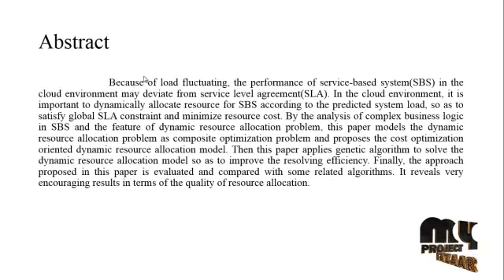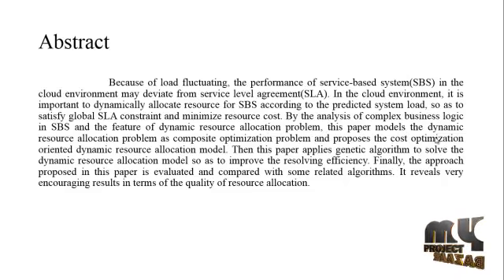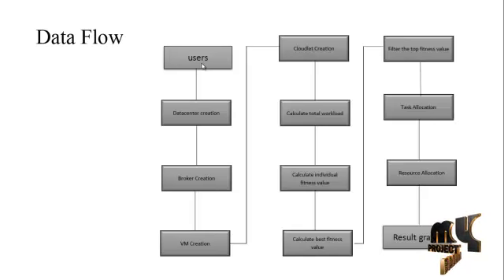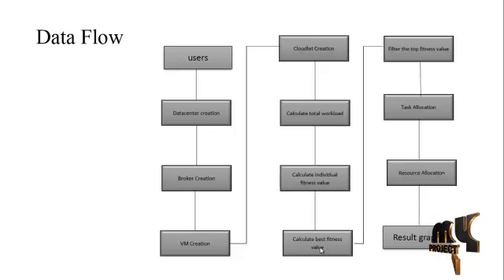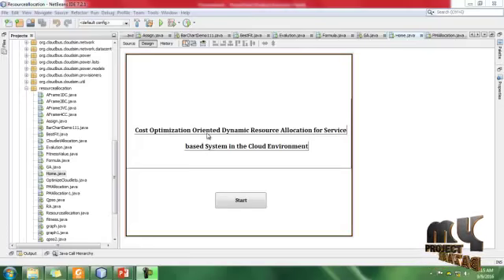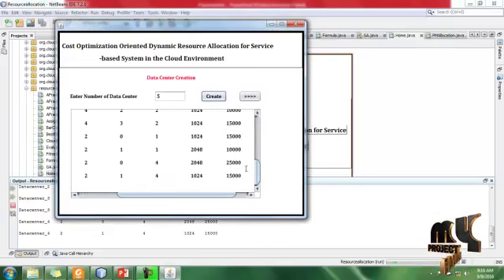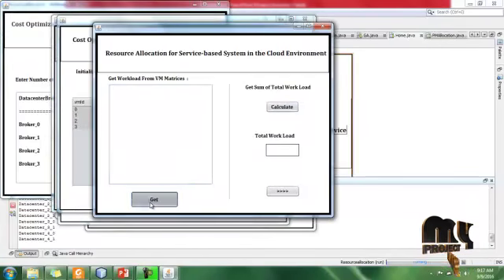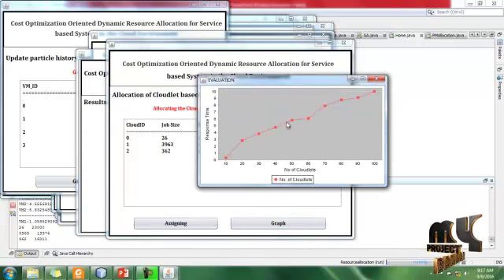Cost Optimization Oriented Dynamic Resource Allocation for SBS | Final Year Projects 2016 - 2017